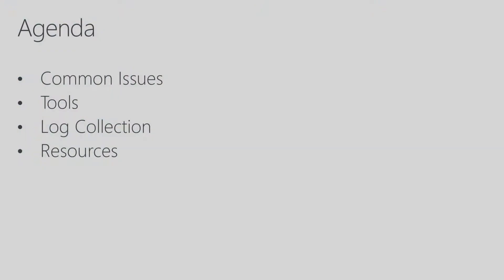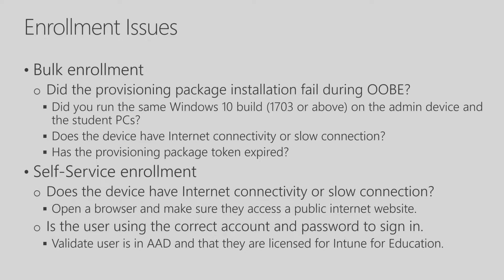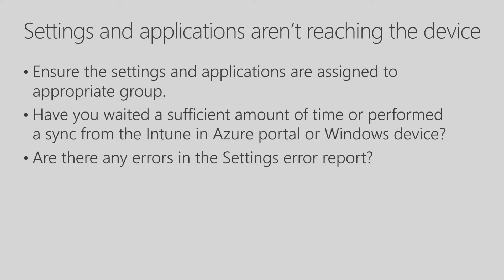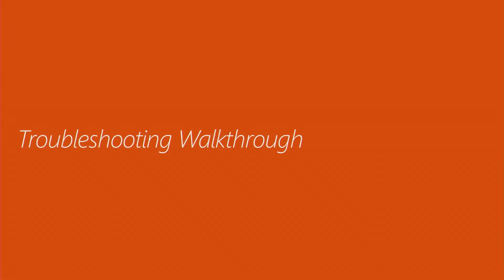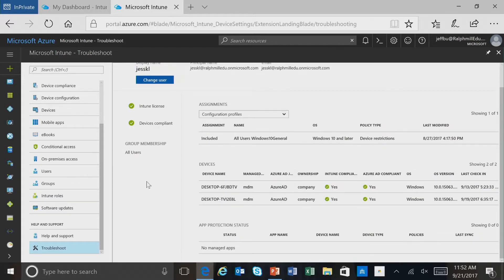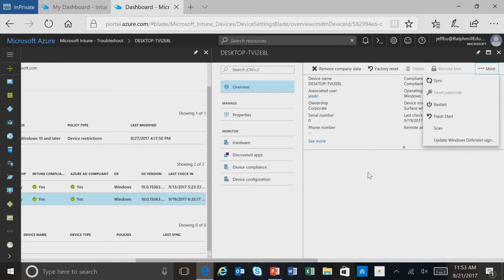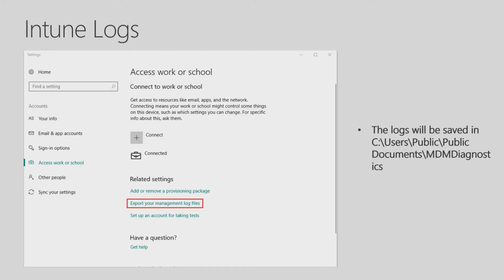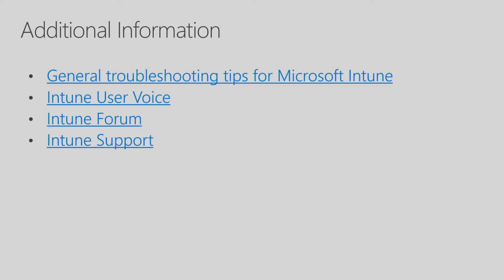Intune for Education Deployment Training - Troubleshooting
Understand how to troubleshoot common issues with Intune for Education and tools to help. Learn more and start a free 90-day trial